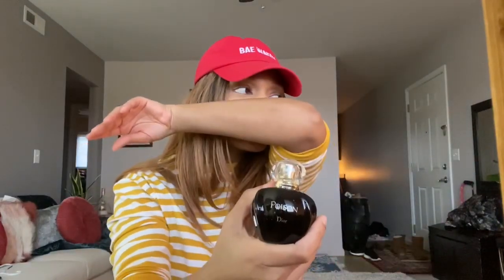Hypnotic Poison EDT vs Poison EDT